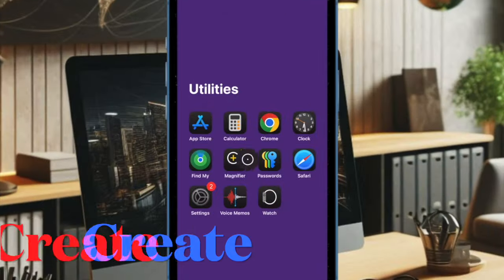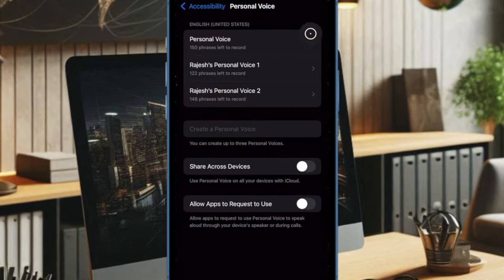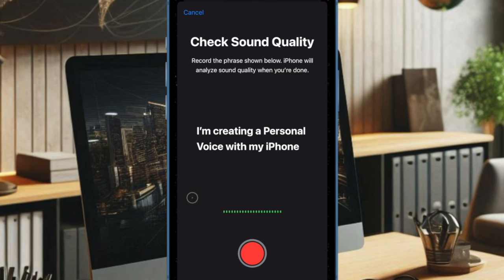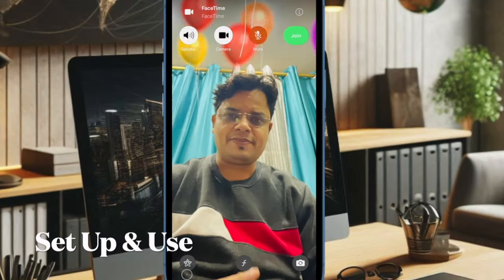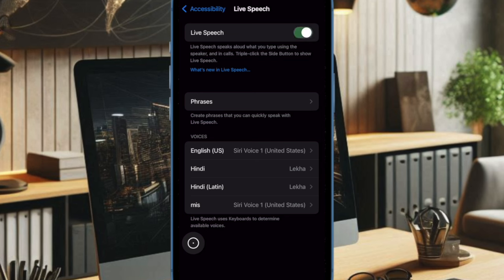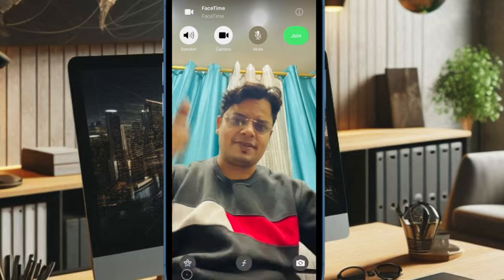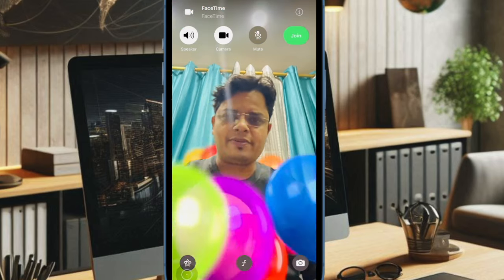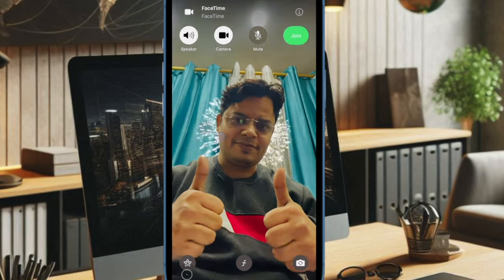How to Use Personal Voice on iPhone & iPad in iOS 18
Learn how to use Personal Voice on iPhone and iPad in iOS 18! Create a custom voice that mimics your own by recording phrases in Accessibility settings. Once set up, use it with Live Speech for a personalized text-to-speech experience. Perfect for accessibility and self-expression!